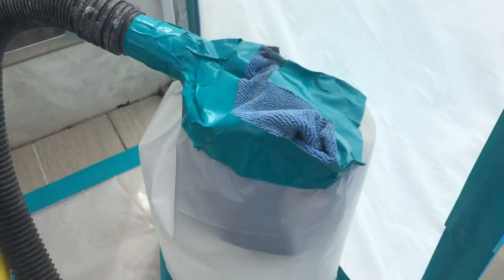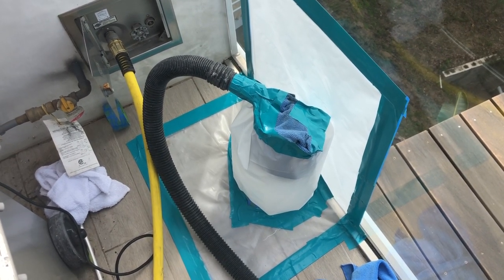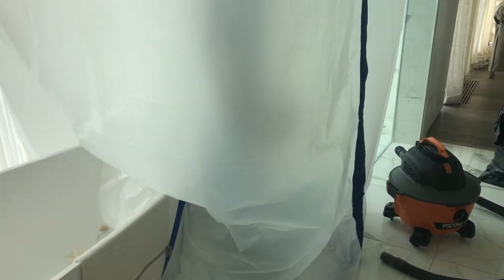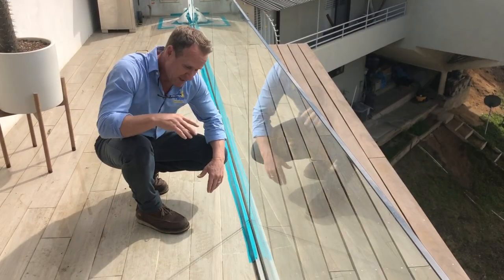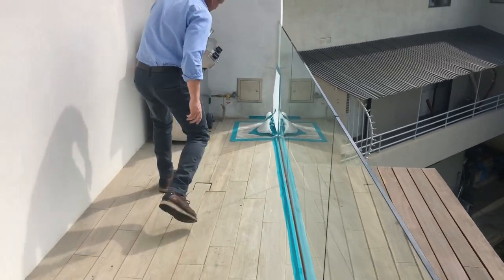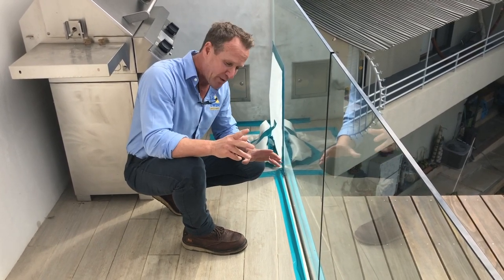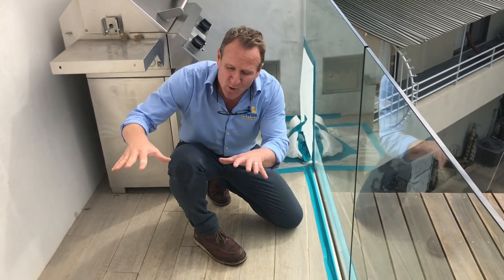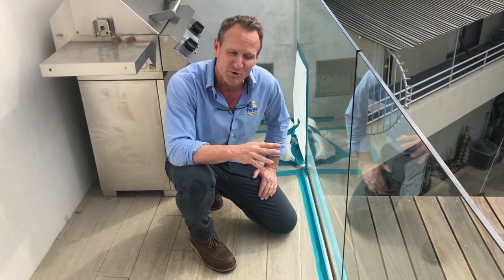Rain Leak Detection Tip: What To Do If Your Ceiling Leaks After Heavy Rain